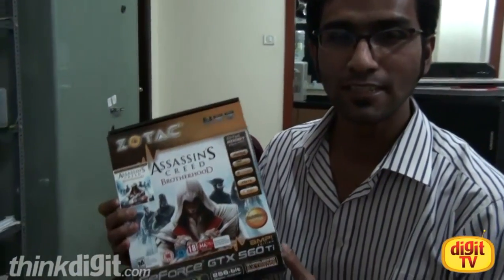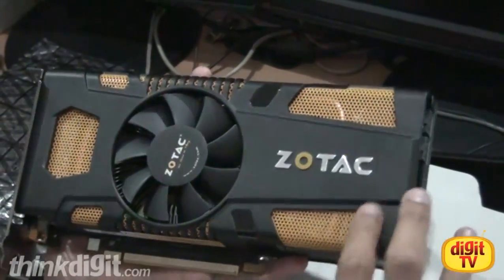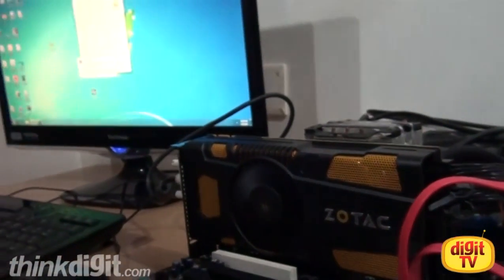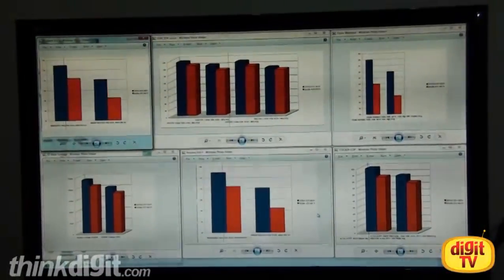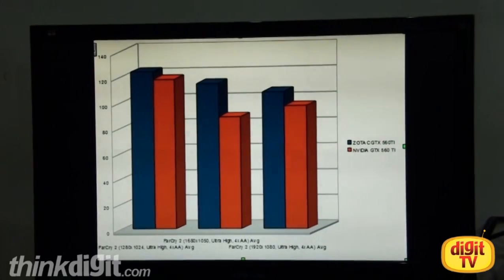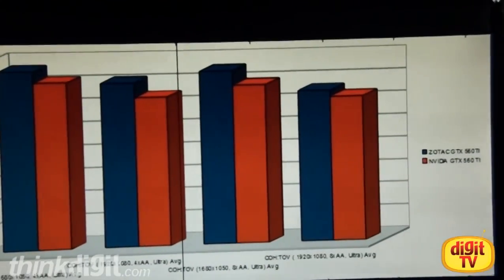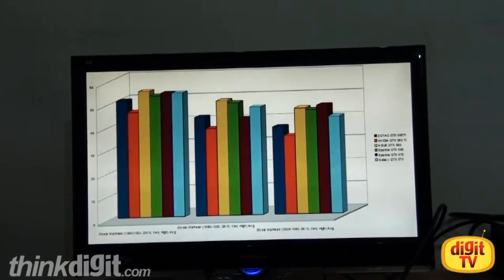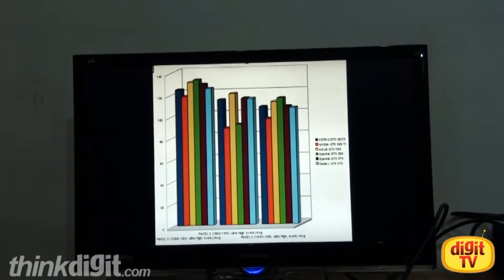ZOTAC GTX 560Ti AMP! Edition [Review]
We unbox and benchmark the new card from Zotac